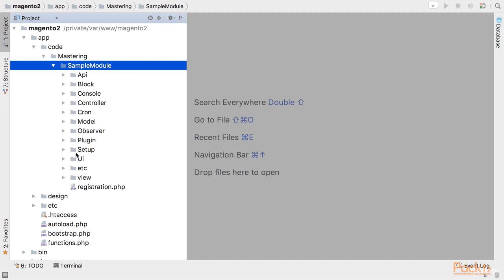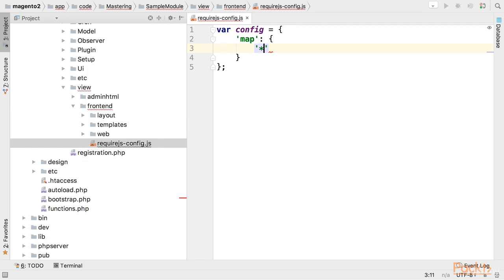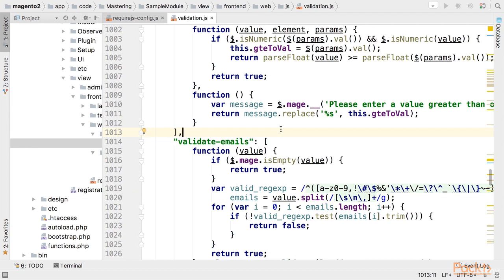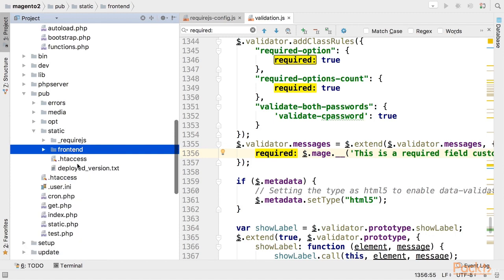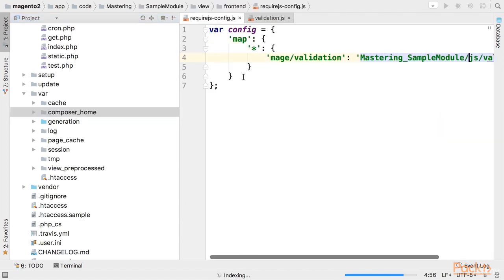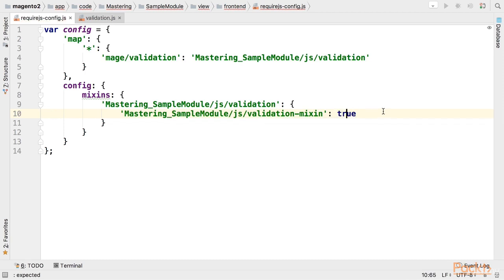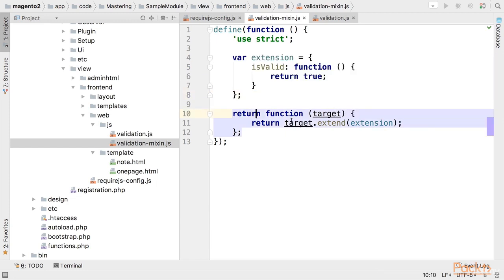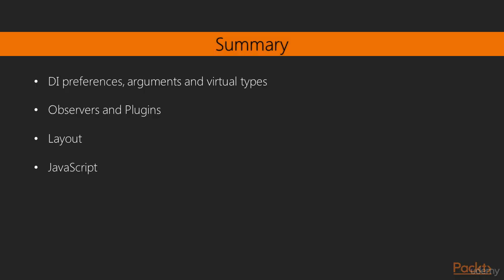22 JavaScript Customization